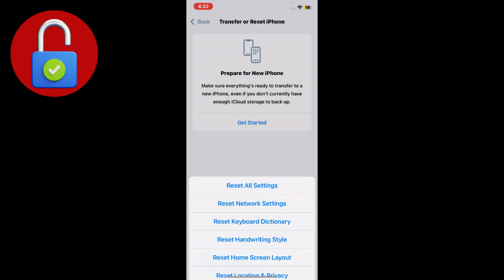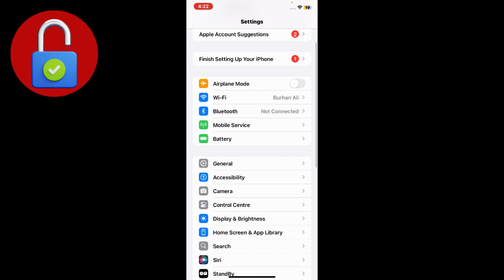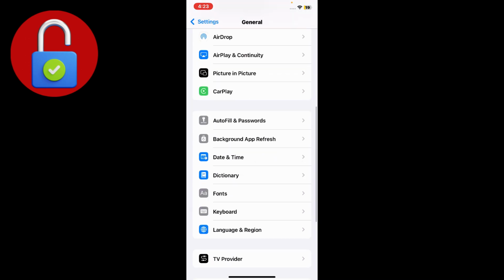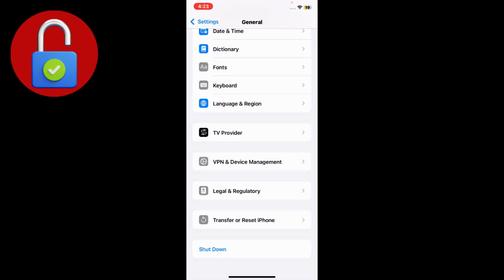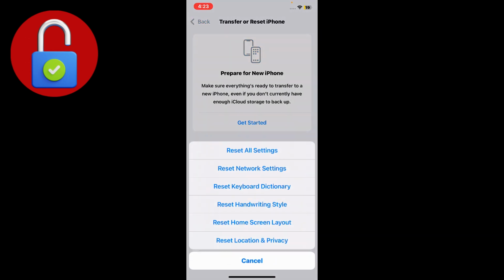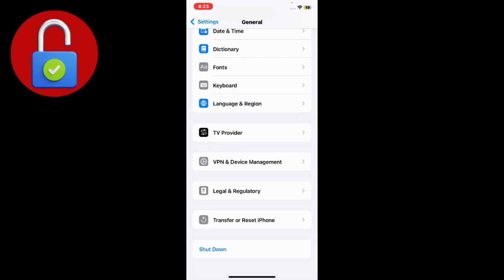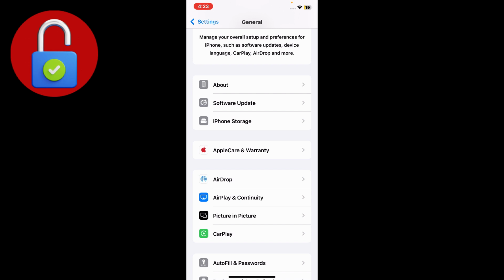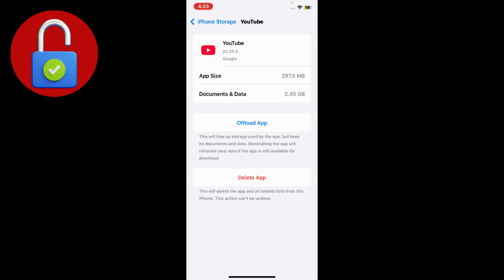Fix YouTube App Keeps Crashing on Android & iPhone 📱 | Easy YouTube Crash Fix 2025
Is your YouTube app crashing again and again on Android or iPhone? 📱🚨 Don’t worry — this is a common issue many users face. In this video, I’ll show you the step-by-step solution to fix the YouTube app keeps crashing problem in 2025.

You’ll learn:
✅ Why the YouTube app keeps crashing
✅ How to clear cache & app data 🗂️
✅ Update or reinstall the YouTube app
✅ Check device storage & system updates
✅ Final tips to stop YouTube from crashing

By the end, your YouTube app will run smoothly without errors! 🎥🔥

⏱️ Timestamps

0:00 – Intro: YouTube app crashing explained
0:25 – Restart your phone
0:55 – Clear YouTube app cache & data
1:25 – Update or reinstall the YouTube app
1:55 – Check device software updates
2:25 – Final fix tips & outro